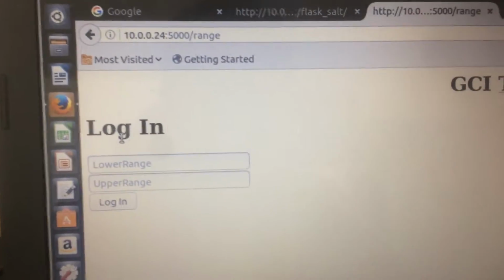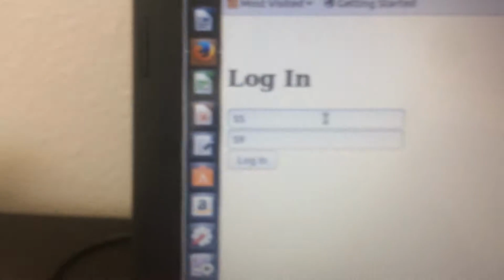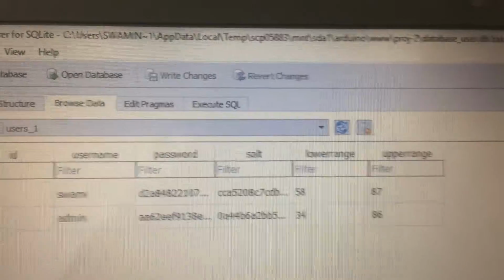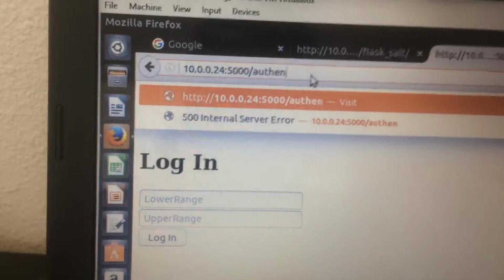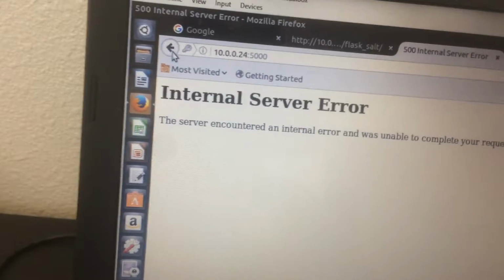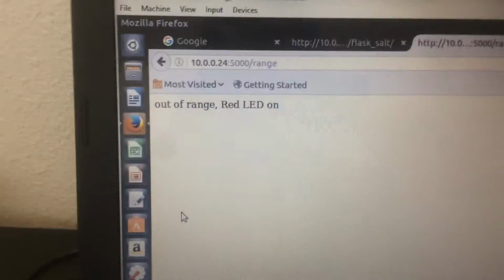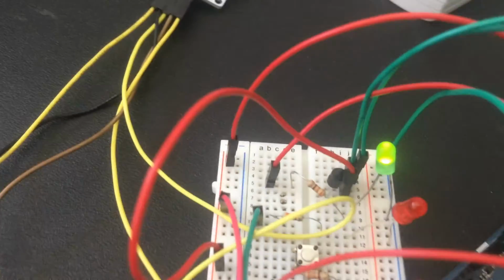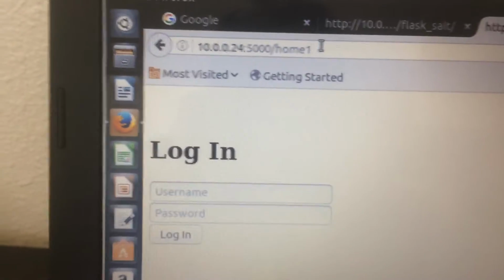Login page using salt, flask and sqlite3 with Arduino Yun and LED matrix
Created a Login page using salt, flask and sqlite3 with Arduino Yun and LED matrix to read the temperature of the analog pin of Arduino and display the status on the LED matrix